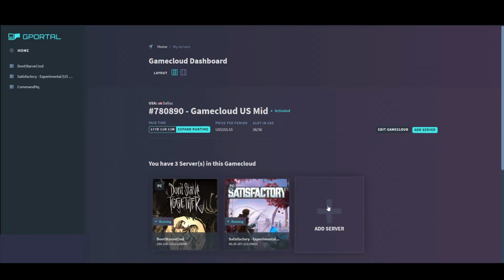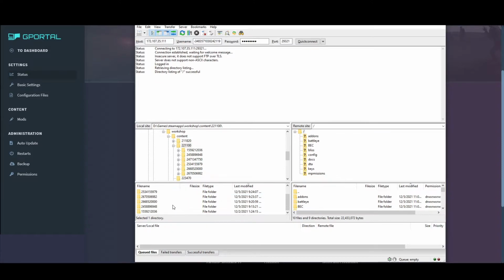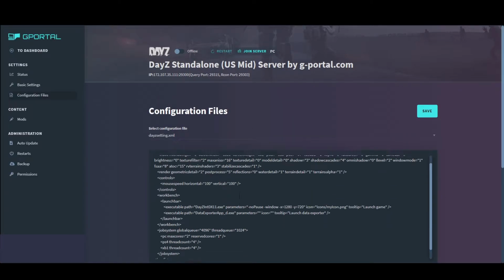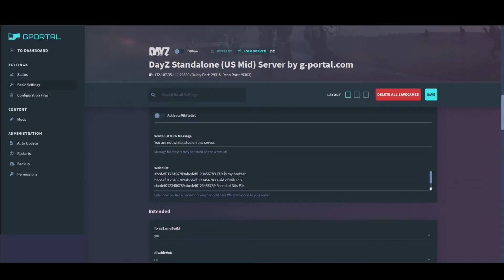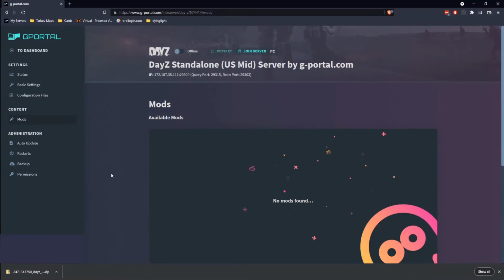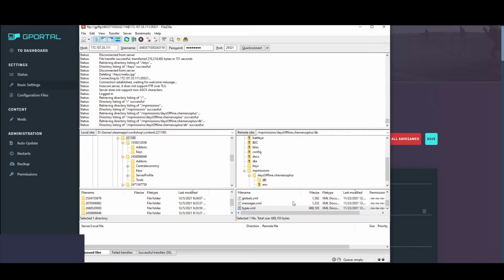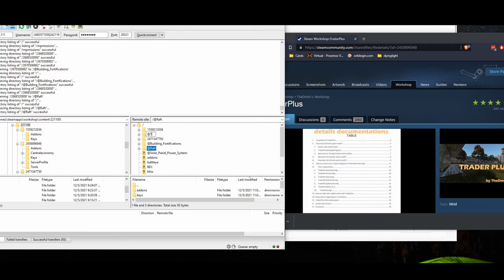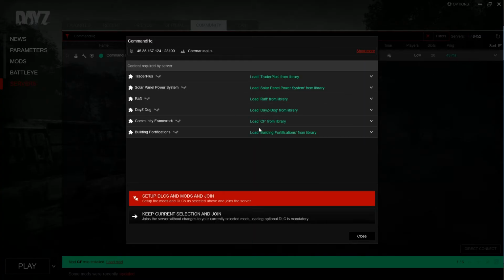How To Make And Mod A Dedicated DayZ Server On G-Portal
00:00 Intro
00:07 Creating The Server
00:38 Using Ftp to Add Mods
03:39 Configuring Server Settings
07:23 Modifying Loot Settings
09:26 Making Mods Findable
11:57 Activating Mods On Server
13:05 Connecting to Server
15:46 Outro

This video walks you through the basics of creating, modding, and connecting to a Dedicated Dayz server hosted on G-Portal.

✩Links✩
G-Portal

✩Mods✩
CF by Jacob_Mango

DayZ-Dog by RaGTyson, Fenwichs456, HennySea, [DEV] Leo, Hunterz, Mrtea101, [Lusk]-hlynge, and Sajid_Alfa